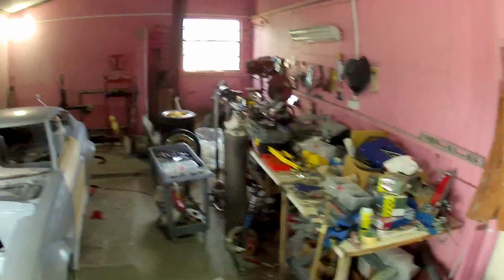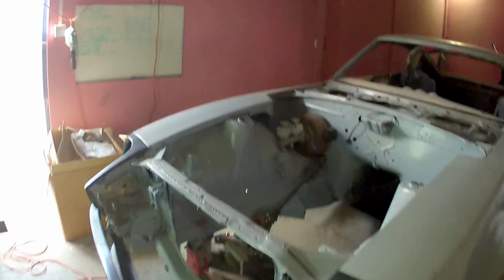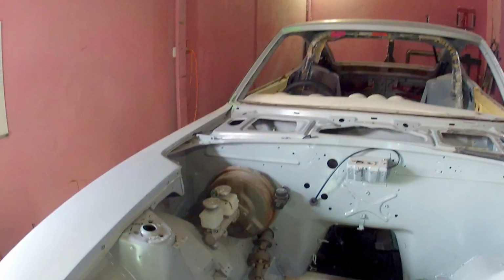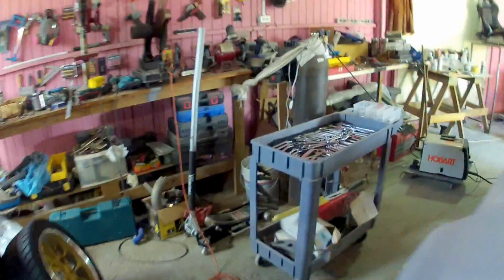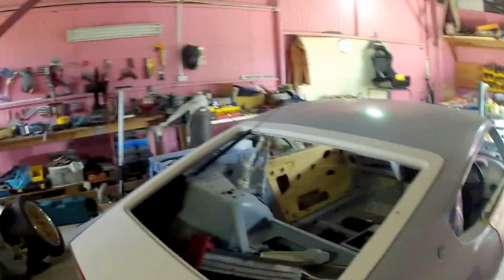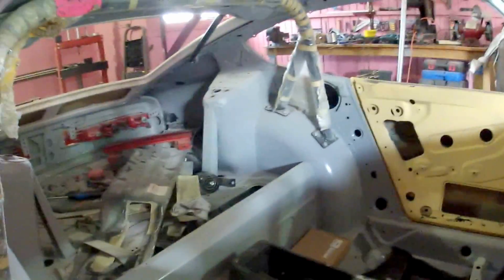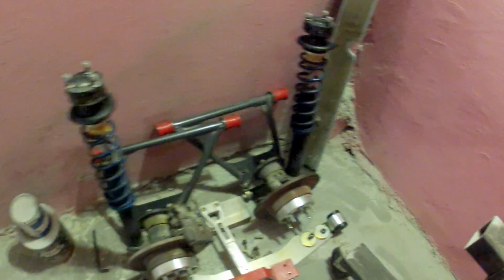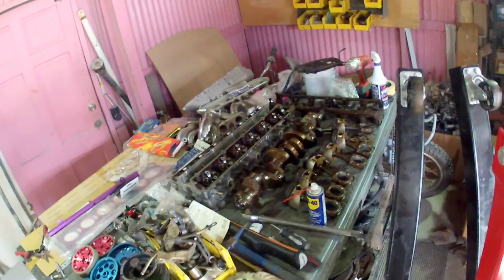RB26 Datsun '77 280z Restomod project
Brief update of our rb26 datsun z restomod project.